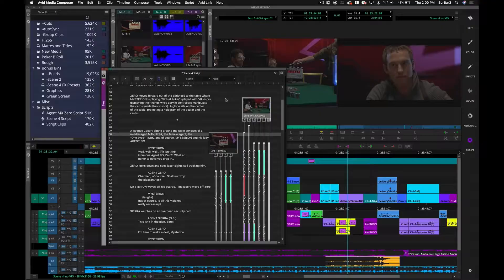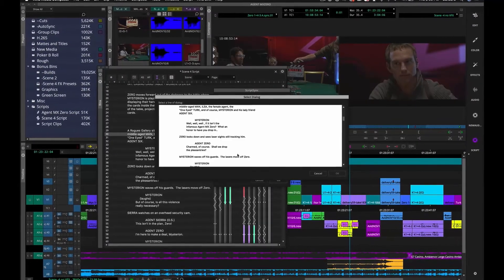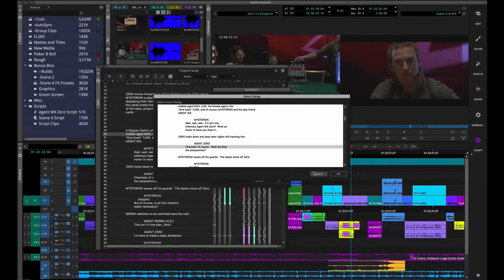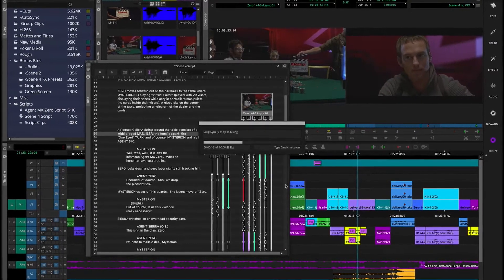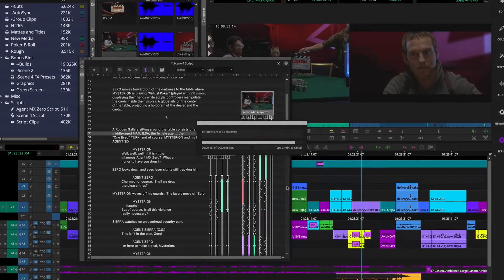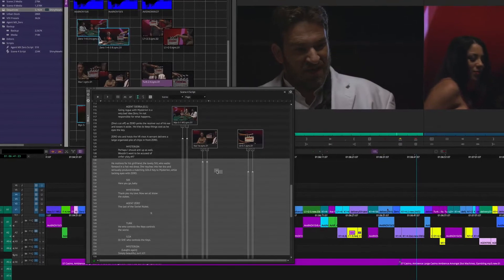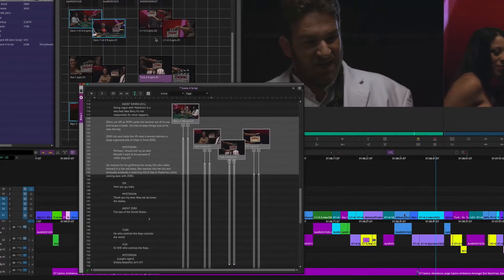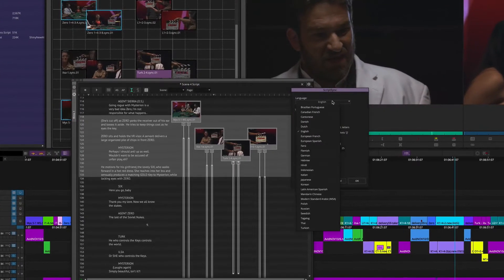ScriptSync – The Power of Script-Based Editing in Avid Media Composer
Susan Vaill, ACE, explains how invaluable the ScriptSync feature in Avid Media Composer is to her editorial process; being able to organize footage with thumbnails, access media from the script, and make her job easier when it comes to editing her drama and comedy television shows.